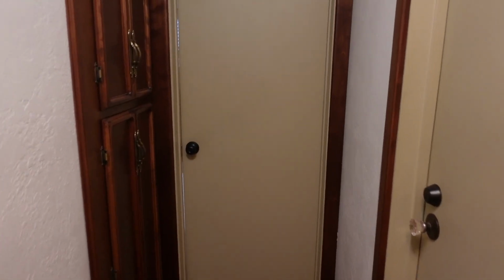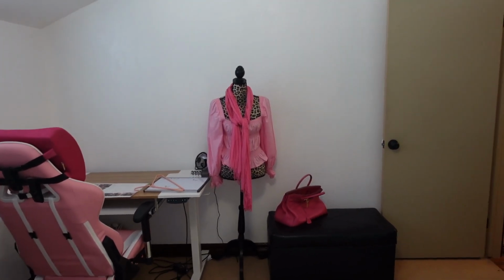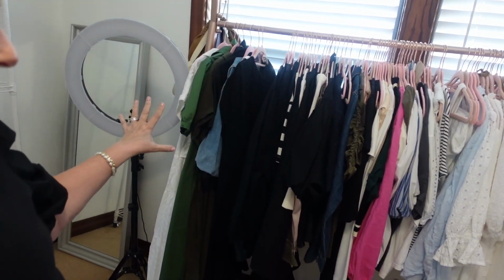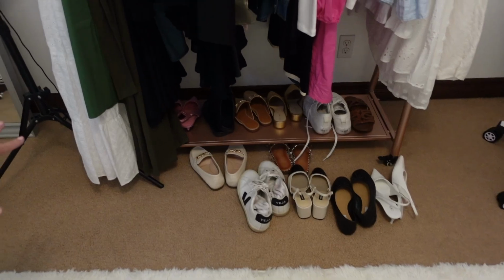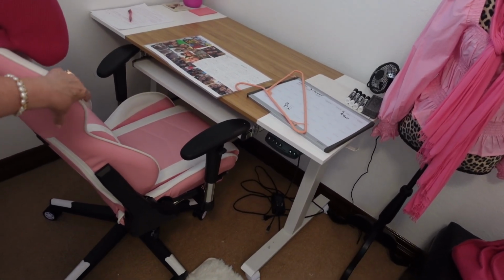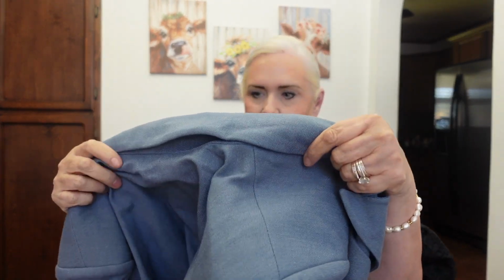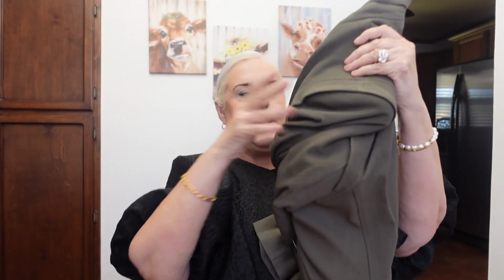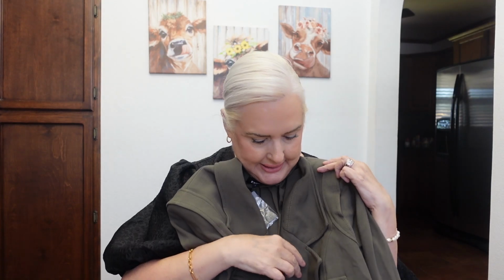CONQUER FEAR! Ignite Change! Cancer Won't Define Me...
With each of life's celebrations comes a ton of gratitude! After surviving years with stage four cancer and thinking that many of life's events would never be yours, when these special events do happen, like living to see your daughter married or celebrating your 39th wedding anniversary and so many more, it changes your perspective on life. It has changed me! My personality has changed and I am not afraid to live! Focusing on living my best life and doing all those things on my ""Bucket List" now is my new perspective, my new goal. Living with intent and immense gratitude! Won't you join me?
Check this out! Click here Red Light Therapy Traction Pillow

My newest supplement to help my immune system and supporting good sleep!

Facebook- Too Cute For Cancer
LTK App- Jodi_Wright